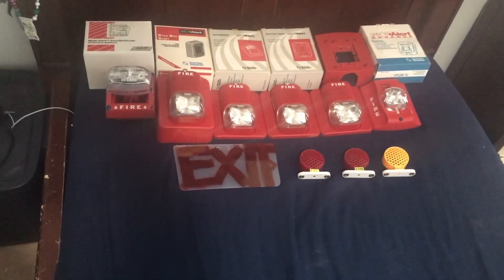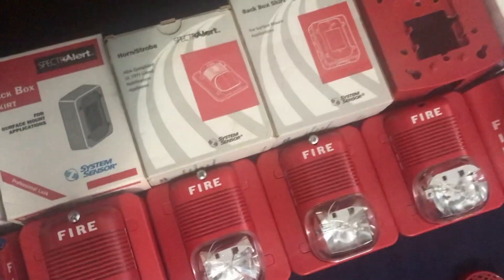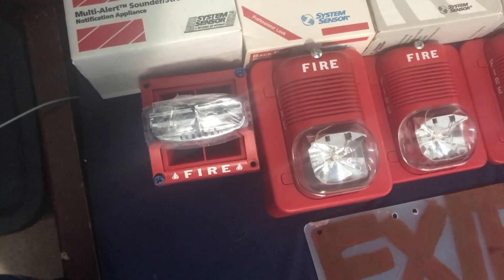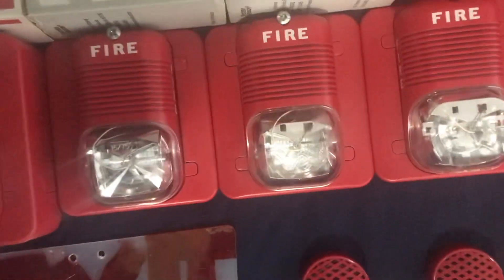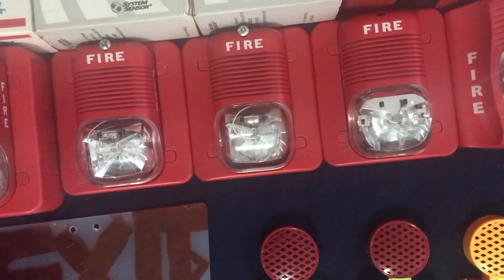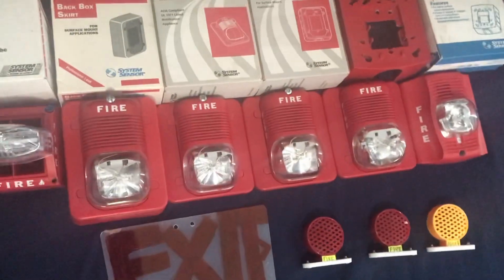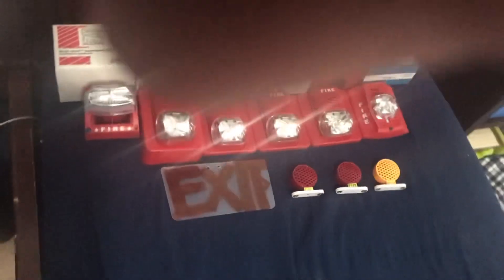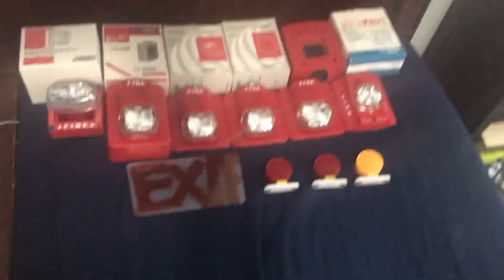Old Video of me going over my fire alarm collection￼